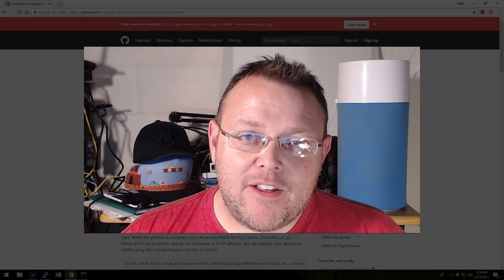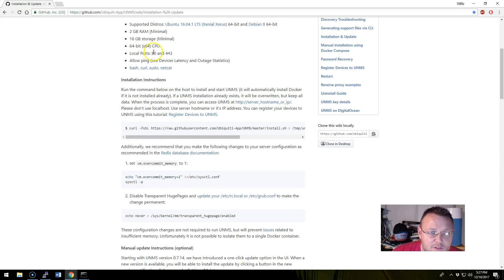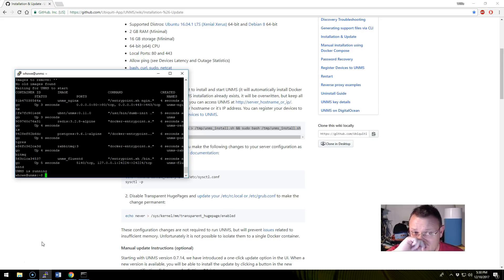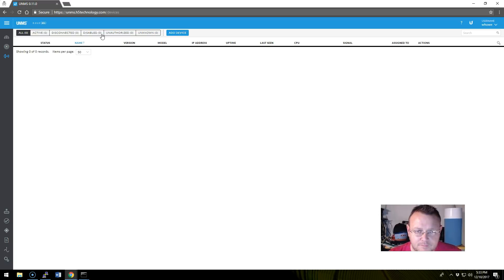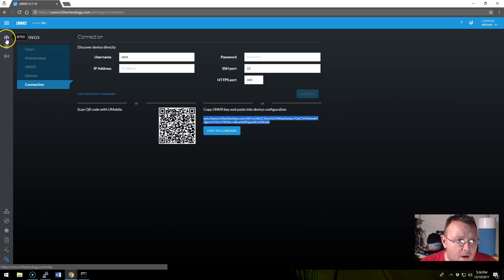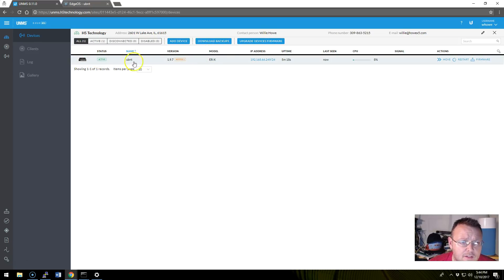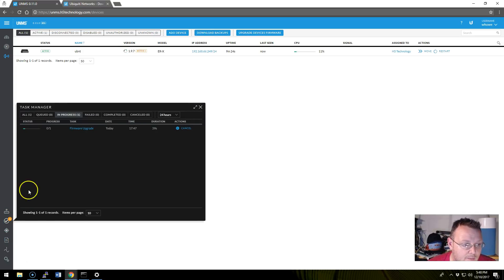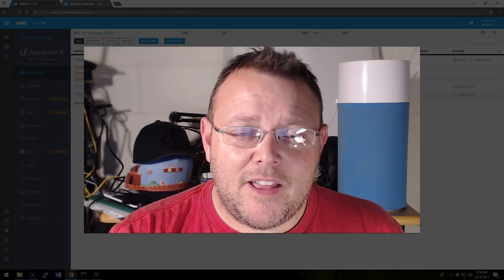Installing UNMS - Ubiquiti Network Management System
Let's install UNMS!  You'll need a physical or virtual machine with a minimum of 2GB of RAM and 16GB of HDD space.  It should be a 64 bit installation too.  Ubuntu 16.04 and Debian 8 are the currently supported base operating systems.  We'll walk through the install, join and upgrade an EdgeRouter X!  You'll also get to see me use Let's Encrypt for the first time in a video!  Buy you gear below!

EdgeRouter X
EdgeSwitch 8